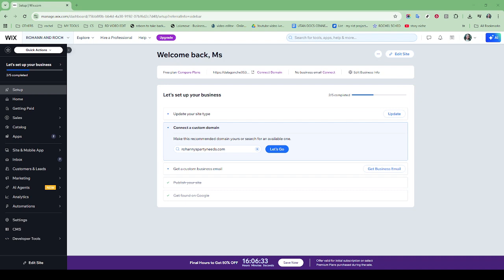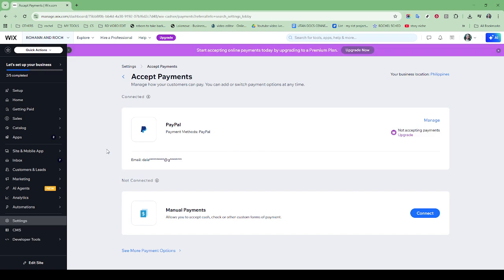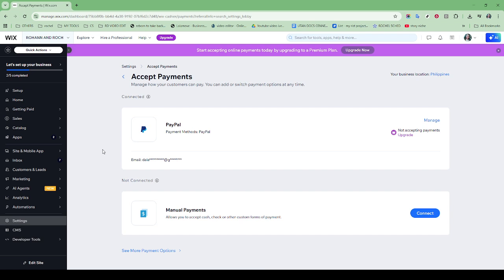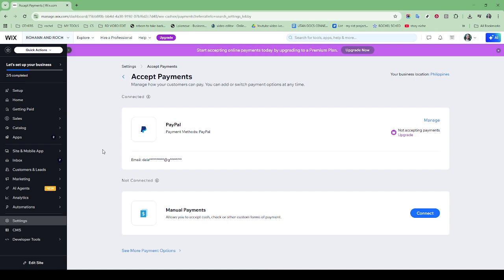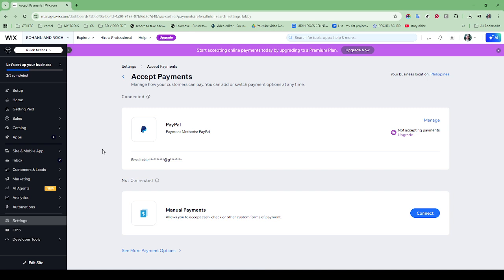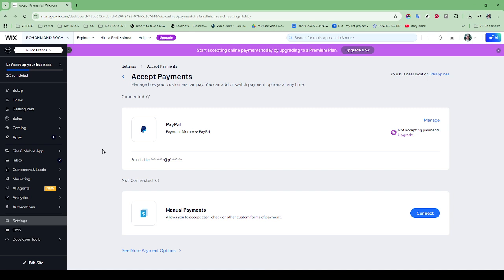How To Add Google Pay to Wix Website | Full 2025 Setup & Payment Integration Guide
Want to accept payments faster on your Wix website? 💳 In this 2025 Wix tutorial, you’ll learn how to add Google Pay to your Wix website — step by step! This guide covers everything from enabling Wix Payments or third-party gateways, connecting your Google Pay account, setting up checkout buttons, and testing the payment process. Whether you run an online store, booking site, or service page, adding Google Pay makes your checkout smoother, more secure, and mobile-friendly. Perfect for beginners and business owners who want to boost sales and improve user experience on Wix!